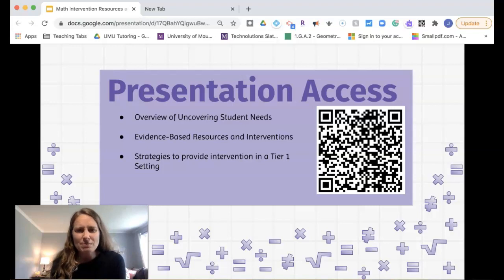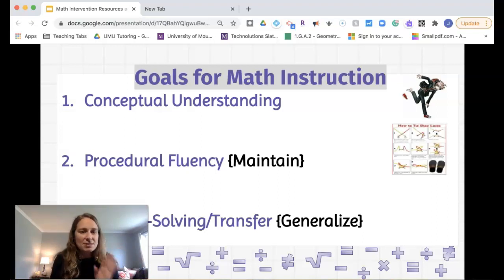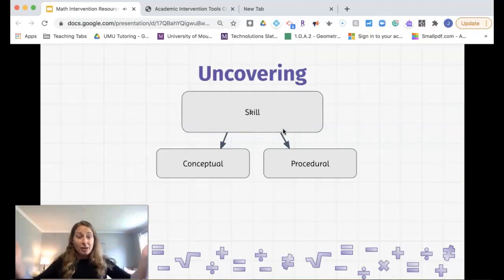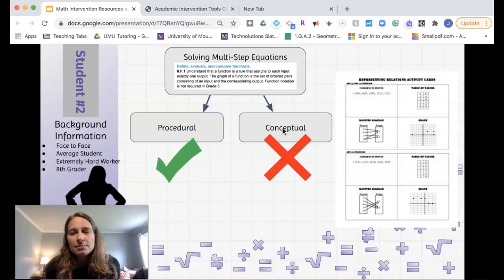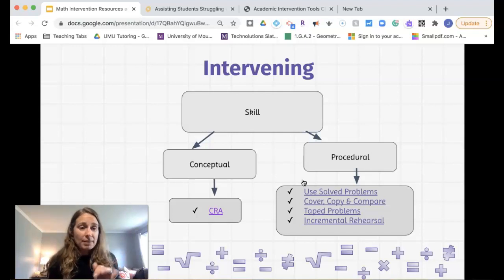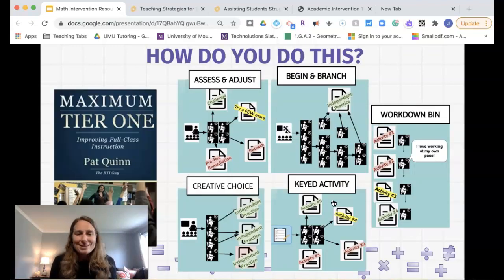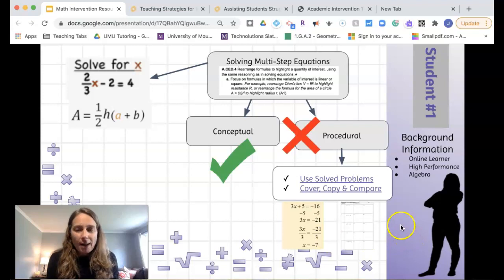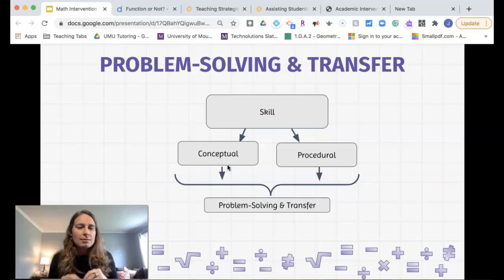Math Intervention Resources and Strategies for Middle/High School presented by Jennifer Hollinger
This session will provide a framework for diagnosing students' mathematical misconceptions or learning gaps. The session will highlight low-prep and simple resources and strategies and discussed how they can be integrated into the mathematics classroom to provide individualized and small group support.